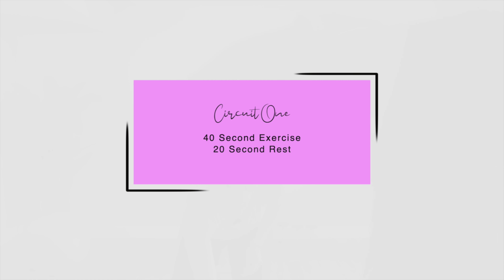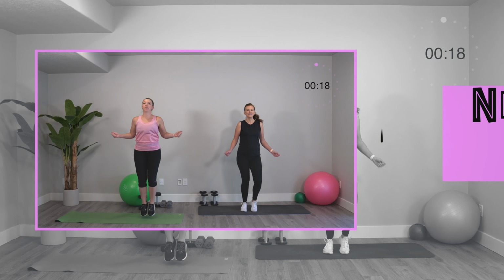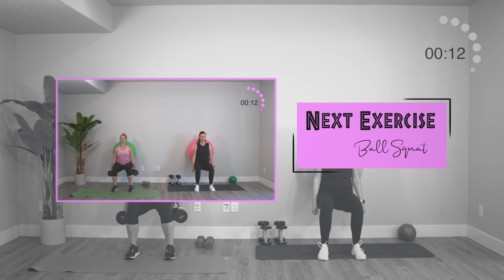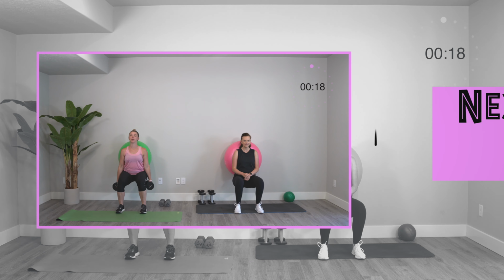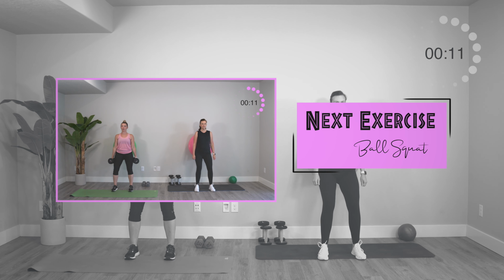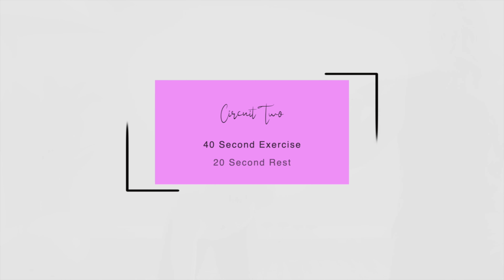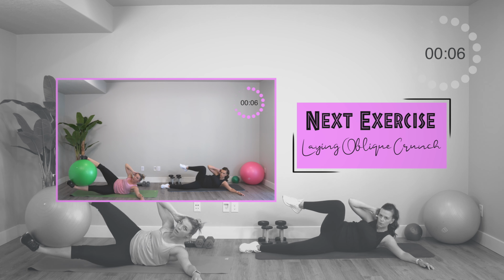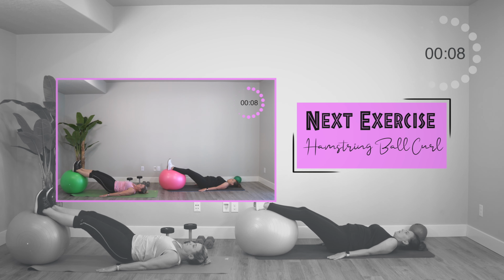30 Minute Lower Body Summer Time Workout (Pregnancy and Beginner Modifications)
30 Minute Lower Body Summer Time Workout (Pregnancy and Beginner Modifications)

Equipment needed today: ball, dumbbells, jump rope (if available)

Workout will be in 2 circuits; each exercise will be done for 40 seconds with a 20 second rest repeating each 3x.

Circuit 1
Ball squats
Split squat (right)
Split squat (left)
Jump rope
Sit ups on ball

Circuit 2
Ball hamstring curls
Ball inner thigh squeeze
Oblique crunch (right)
Oblique crunch (left)
Reverse mountain climbers